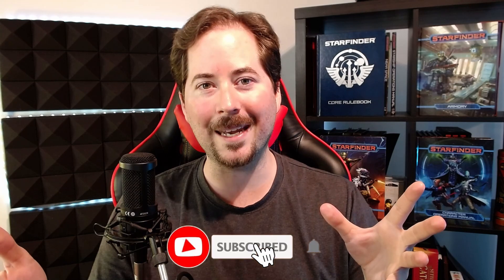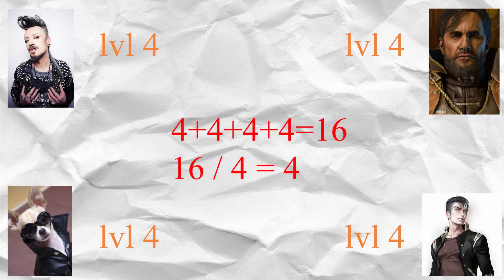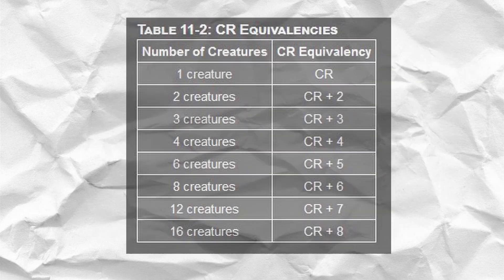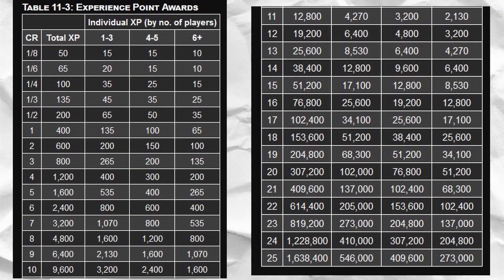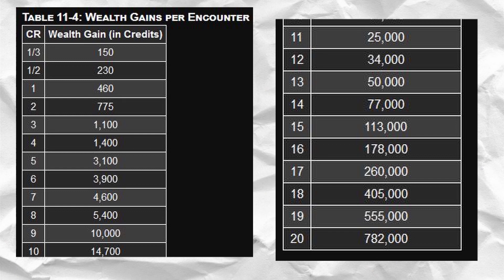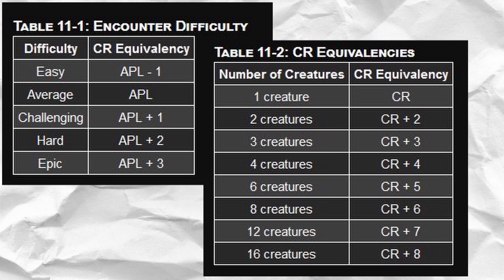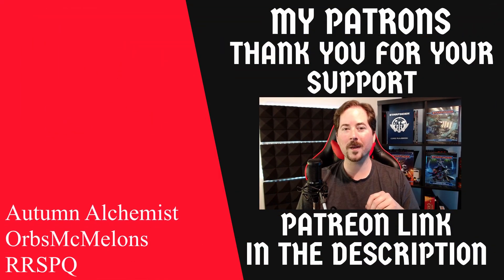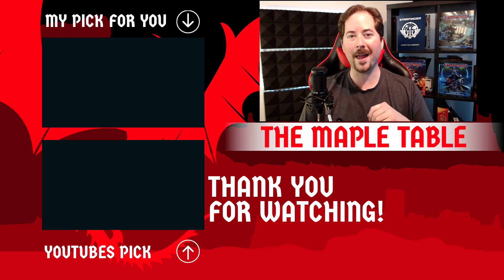Basic Starfinder Encounter Building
If you needed help understanding the combat design for Starfinder, this guide may help. This particular video will only cover the basics of building the encounters, how Paizo suggest you do it. I will also tell you what I do and how it works for me.

Time Stamps
0:00 Intro and Welcome
0:35 Design and APL
1:21 Combat Design Rules As Written (RAW)
4:00 Understanding Loot
5:09 What Do I Do?
6:07 Putting Design To Work
8:04 Take Time To Prepare
9:14 Final Thoughts